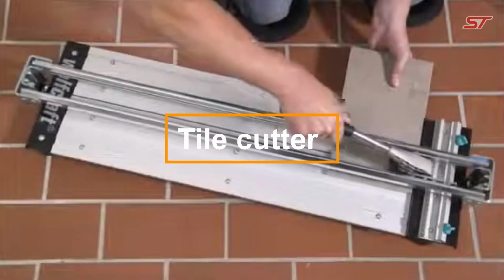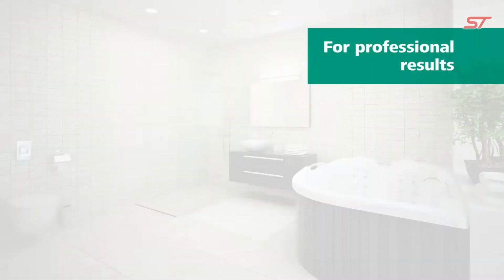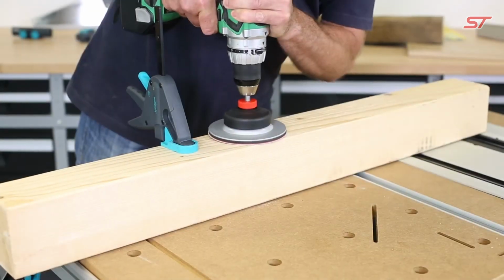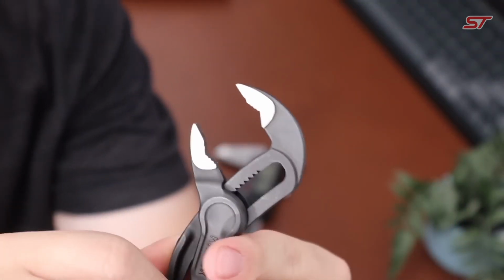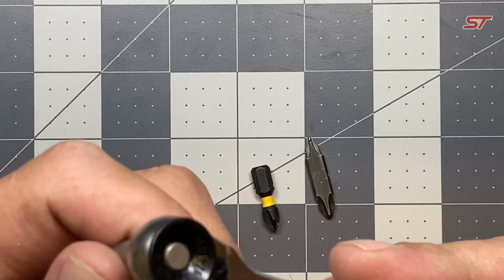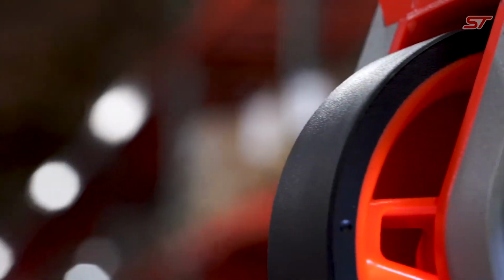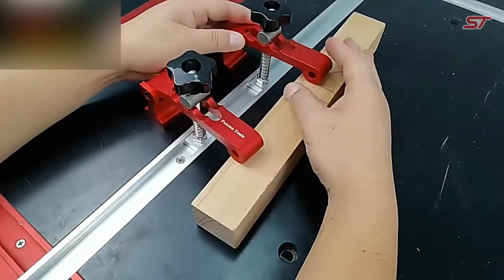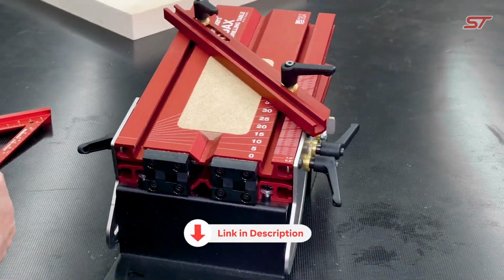10 Genius Tools on Amazon That Will Make Your Life Easier #3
Explore 10 innovative tools that will revolutionize your life! Join Tools Amazon as we highlight cutting-edge gadgets crafted to streamline your everyday tasks. From smart tech to multifunctional tools, these products are here to elevate your routine. Discover the wide selection available on Tools Amazon and boost your efficiency today. Stay ahead of the curve—watch now to catch the latest innovations. Upgrade your toolkit and unlock new possibilities, only with Tools Amazon!

Power Tubing Cutter
Tile cutter
Pipe Wrench
Work Table Clamp
Knipex Cobra XS
Wera Zyklop Mini 1
Cable Cutters
Measuring Wheel
T-Track Clamp
ANGLE DRILLING TABLE